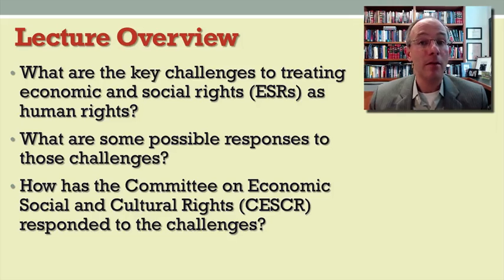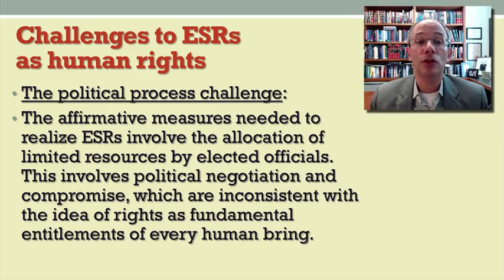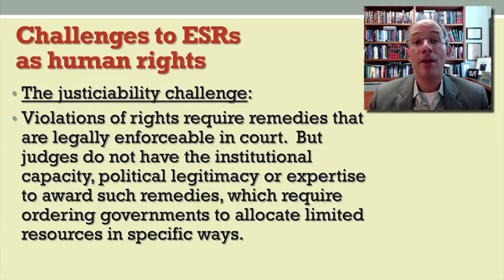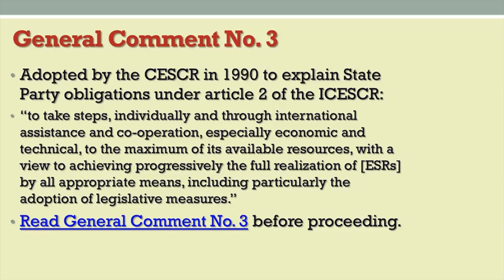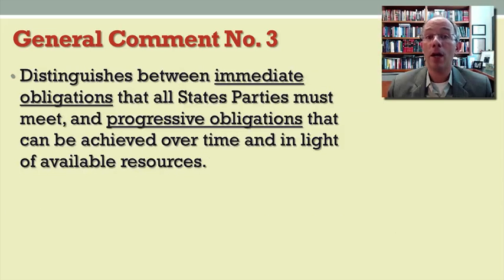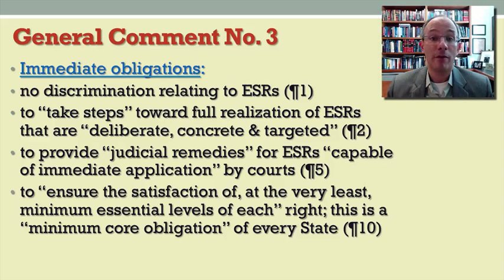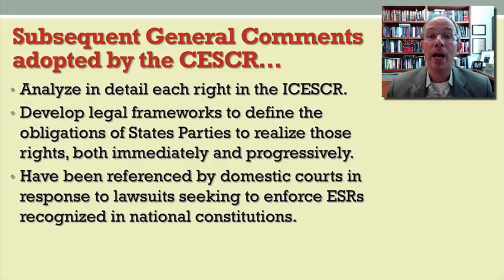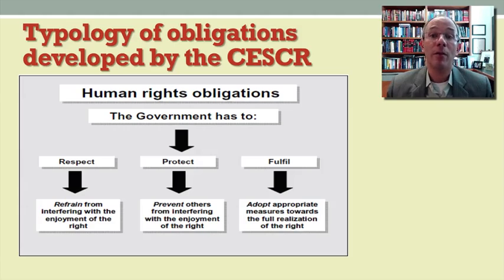02 08 Helfer a2543fe0b12a11e38248c3f471855e15